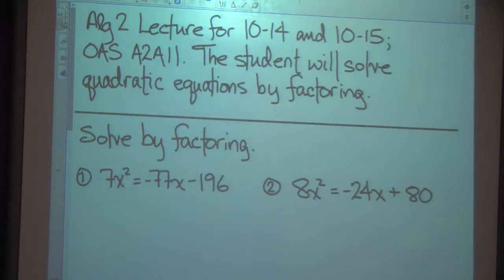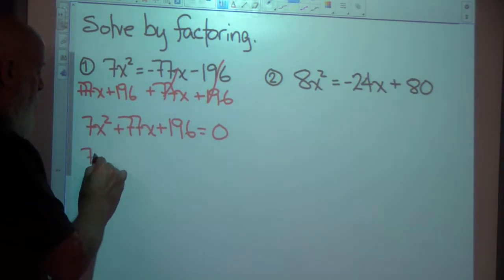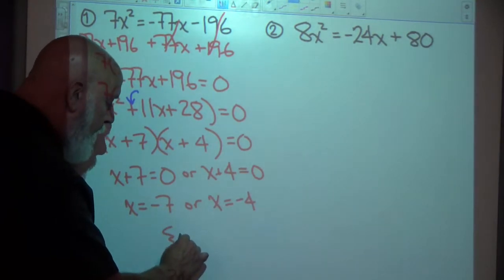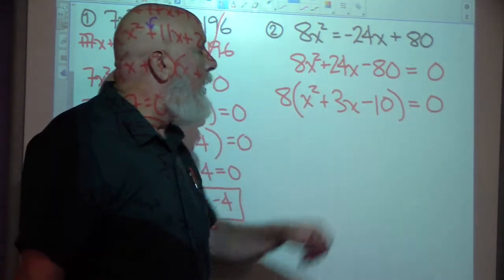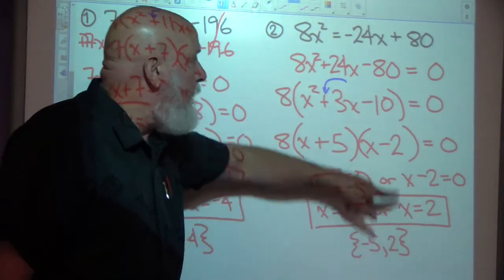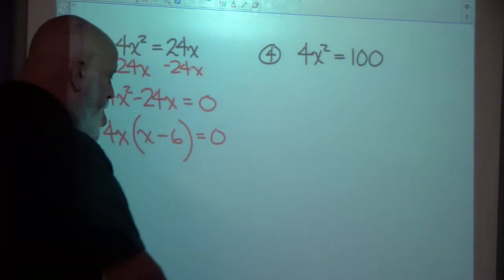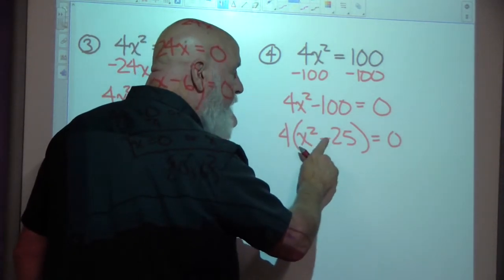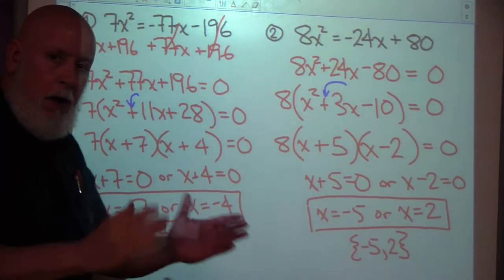Alg 2 lecture 10-14 and 10-15